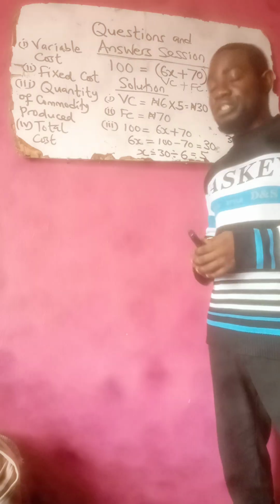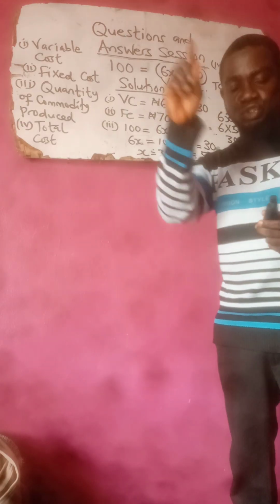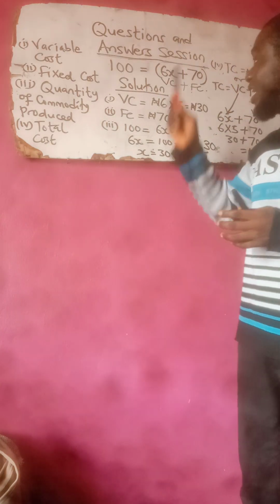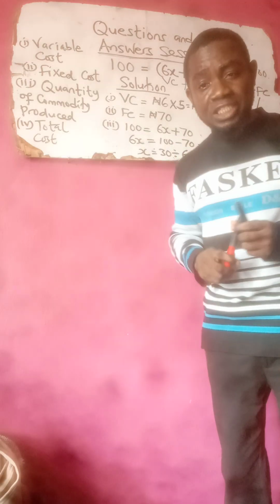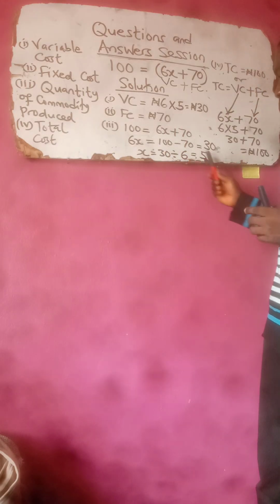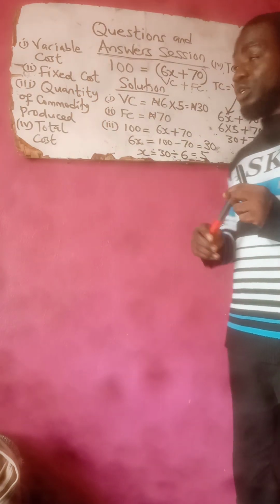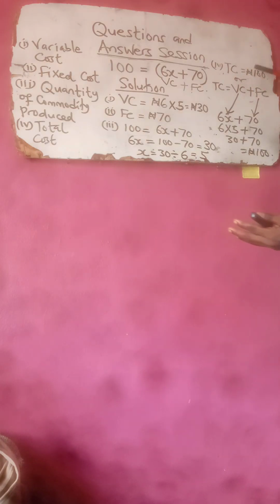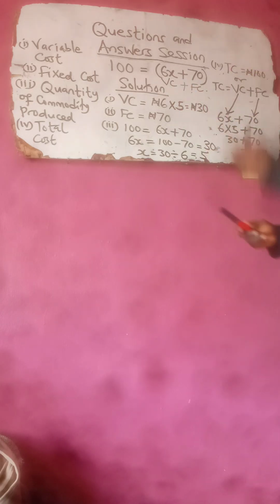December 24, 2025